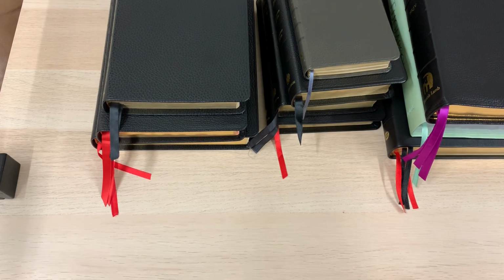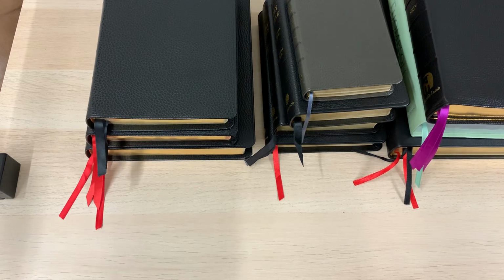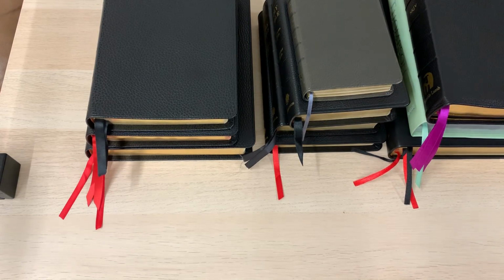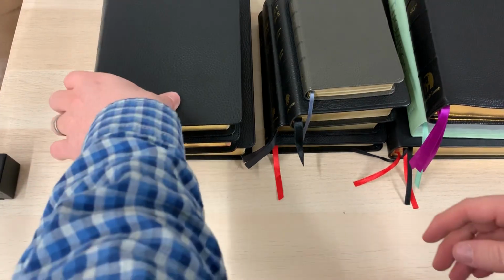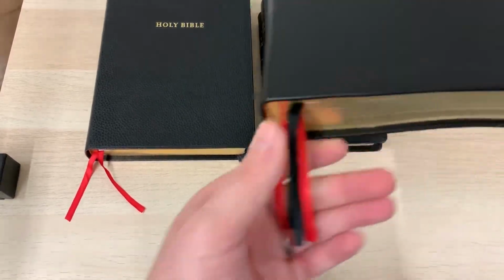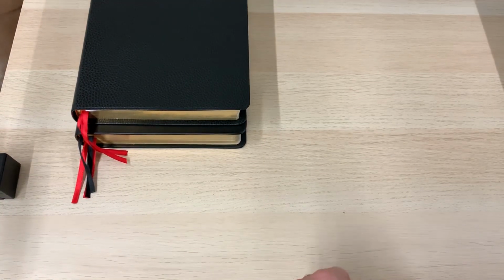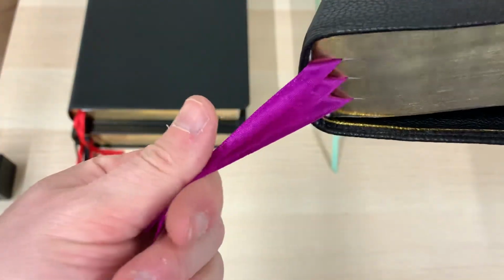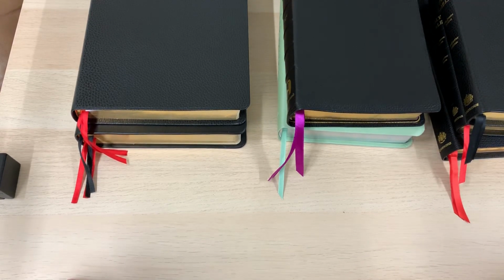A to Z of Bibles #21: ‘R’ is for...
Today we look at the wonderful subject of ribbons! I share my secret dislike for them, and no doubt start a flame war in the comments (hopefully not dear brothers and sisters!)

We are based in the Midlands, UK but can ship across Europe and even globally!